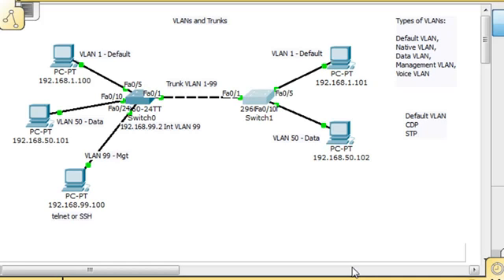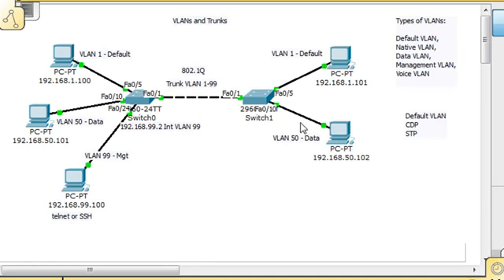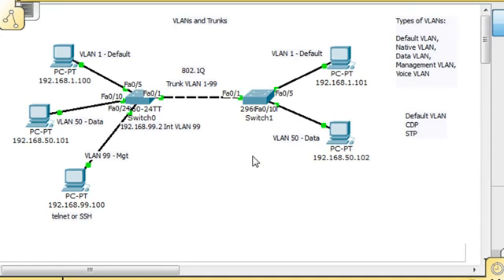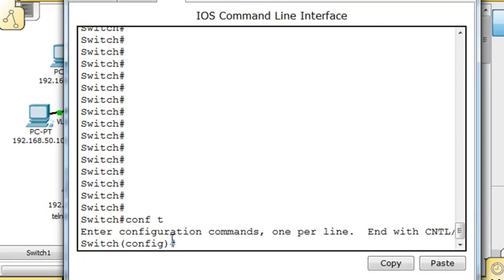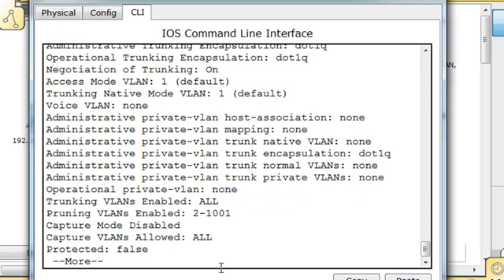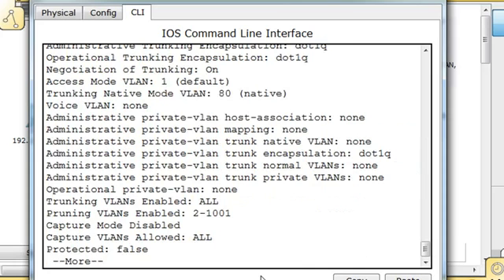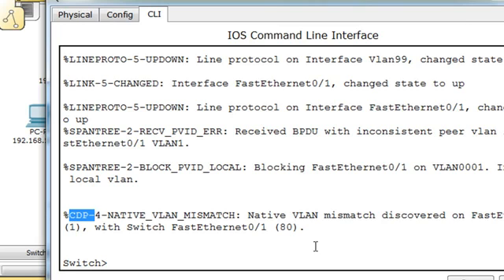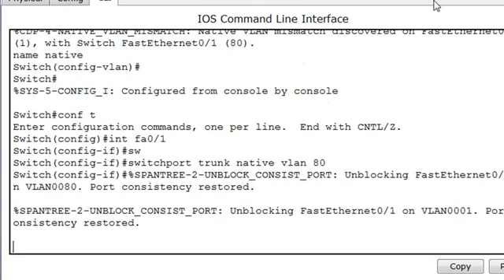VLANs and Trunks for Beginners Part 5 YouTube 360p